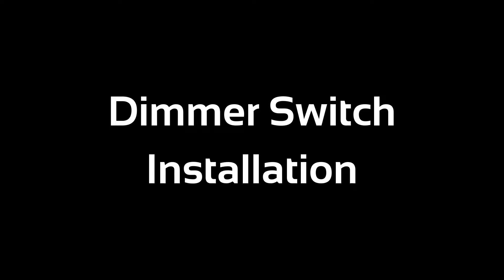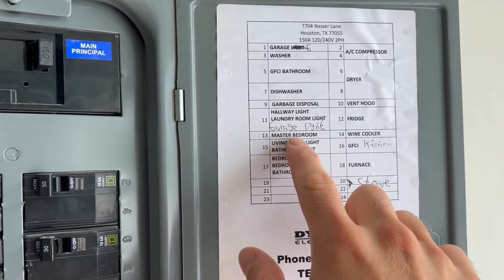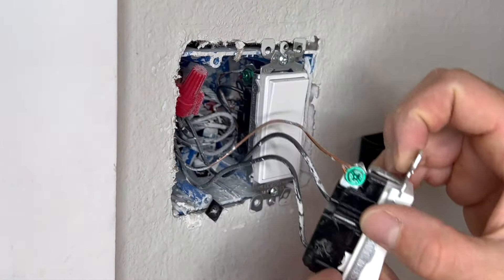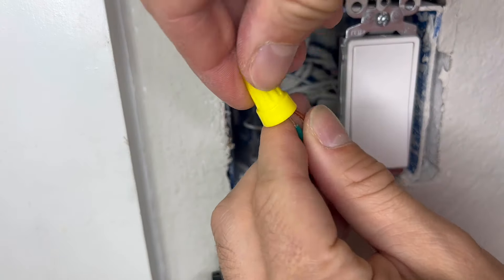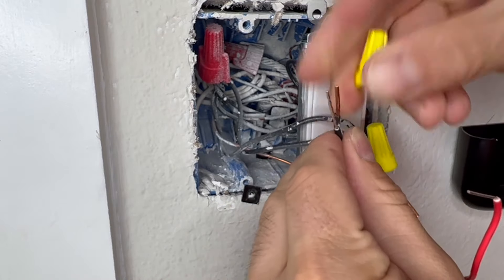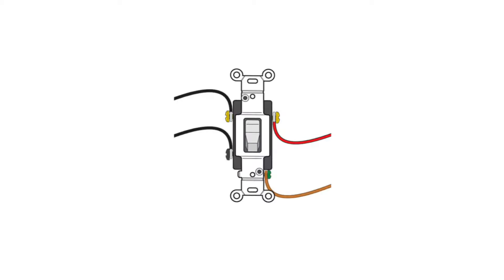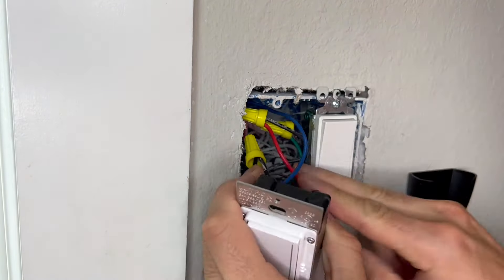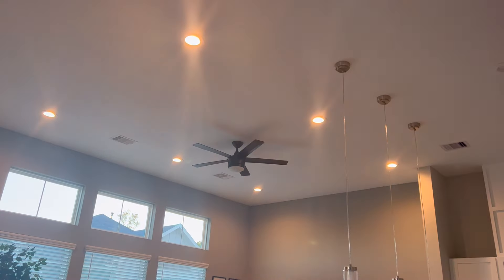How to Install a Dimmer Switch in 10 Minutes | Builds By Maz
You can install a dimmable switch almost anywhere in your home, all in under 10 minutes! It's much easier than most people realize, and you really only need a screwdriver and some wire caps. This is a fast, easy, and affordable way to upgrade your home!

MATERIALS + TOOLS
Lutron Sunnata Dimmer
Wire Caps